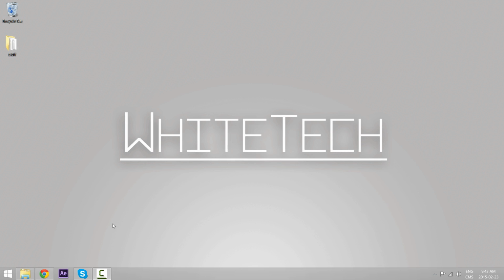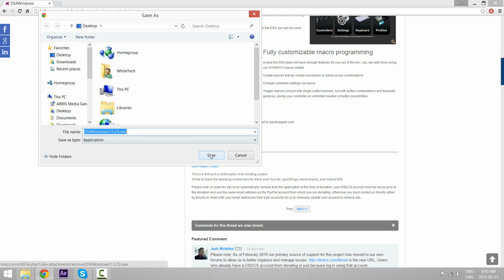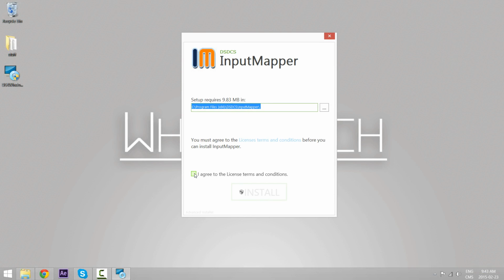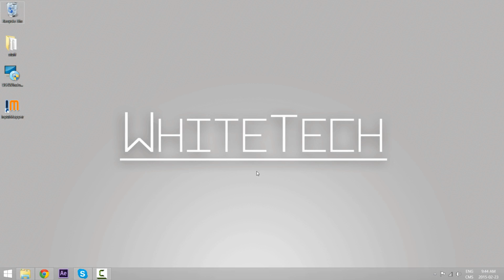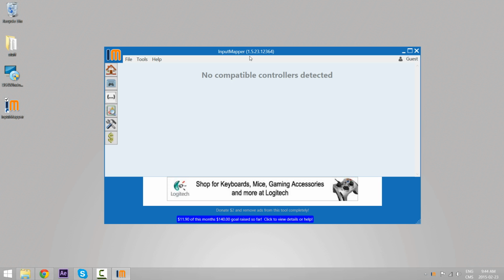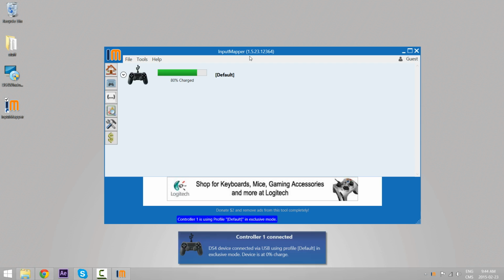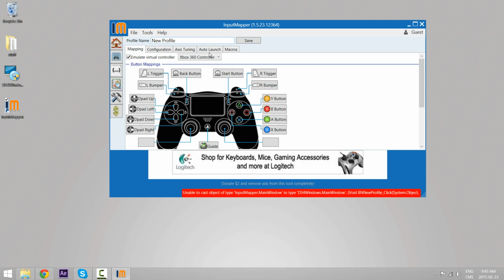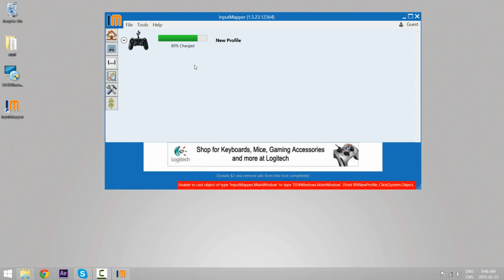Input Mapper | Ps4 controller to PC tutorial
Heys guys! Short tutorial on how to use your Ps4 controller on your computer very easily!